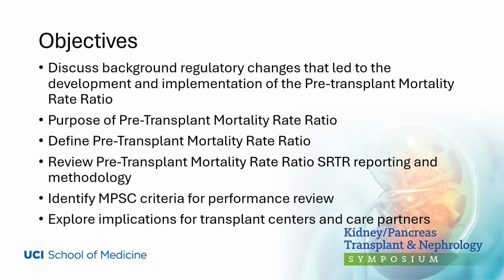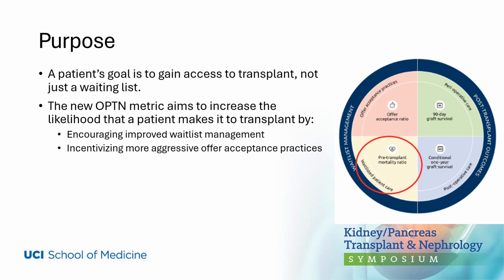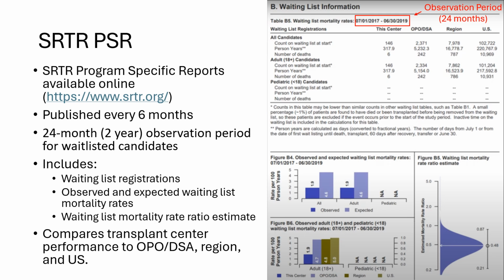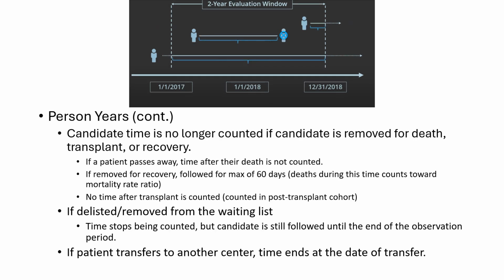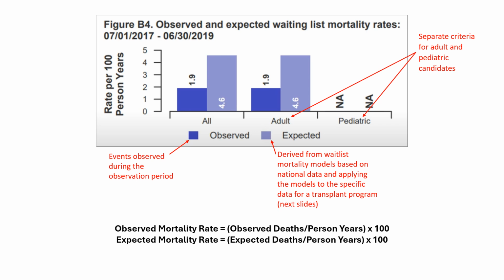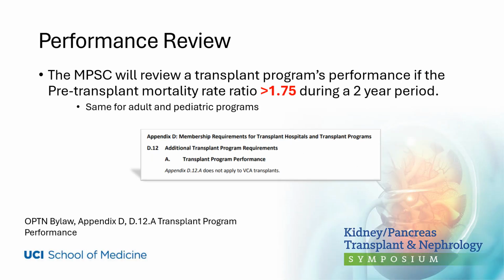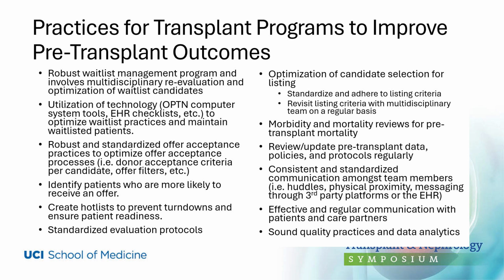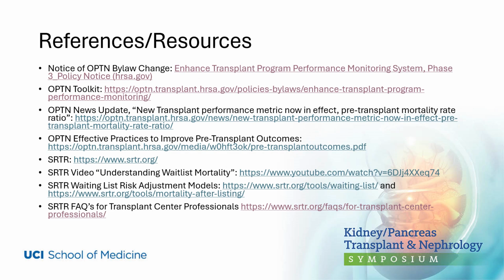Pre transplant Mortality Rate Ratio A New OPTN Performance Metric